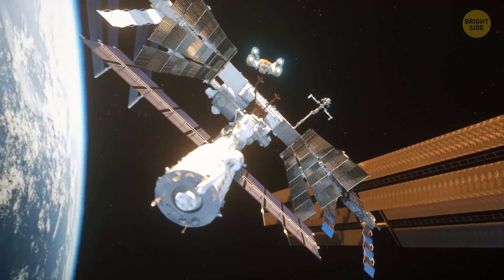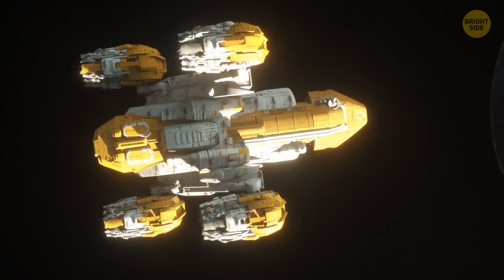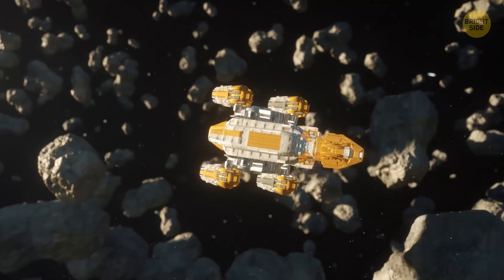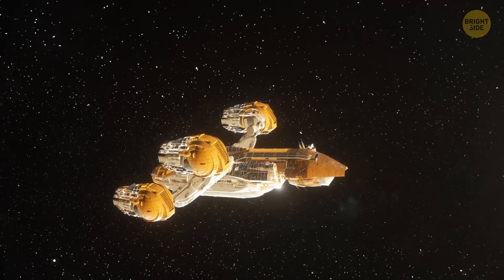An Epic Journey to a Black Hole to Give You Goosebumps - 3D Animation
A black hole is a mysterious place where the laws of physics people are familiar with stop working. Black holes appear when massive stars collapse under their own weight. The gravitational field of the newly formed object is so powerful that even light, including X-rays, can't escape it. Every black hole has an invisible line-in-the-sand. Cross it - and you won't be able to escape, even if you're a beam of light. Beyond the point of no return, the gravity is just too strong. It's called the event horizon.

There's a black hole about 1,000 light-years away from the Earth. That's almost 6 thousand, million, million miles. On the scale of the Universe, it's right next door. More than four times the mass of our Sun, this medium-sized monster is surrounded by streams of gas. There are two stars nearby. Scientists think this newly discovered black hole might be the nearest to Earth. It’s also the only system with a black hole visible to the unaided eye. Good news - you're going to visit it right now!

TIMESTAMPS:
Nearest black hole to Earth 0:01
International Space Station 0:53 🛰
The Moon 1:20 🌙
Mars 1:36
Jupiter 2:02
Saturn 2:17
The Kuiper Belt 2:43
The Oort Cloud 3:14
⚫ You reach your destination! ⚫  3:50
How to see the back of your head 5:01
What's behind the event horizon ❓6:24
What happens after spaghettification 🥡 7:16